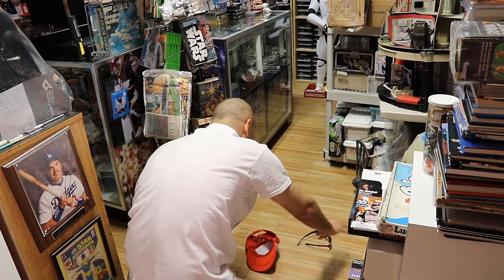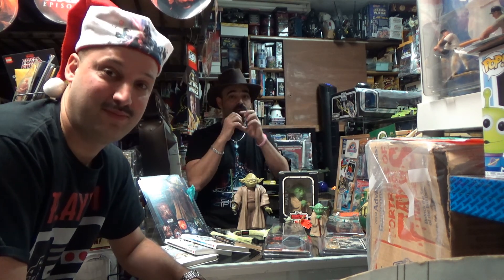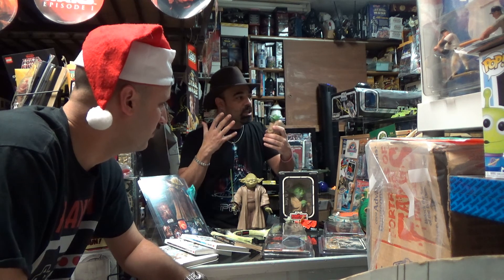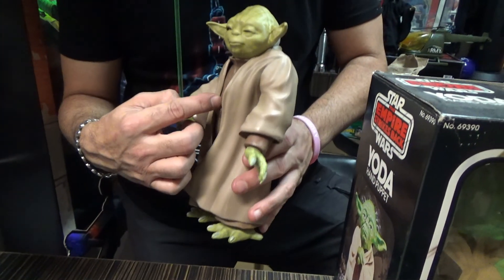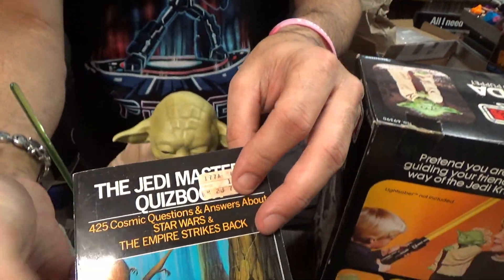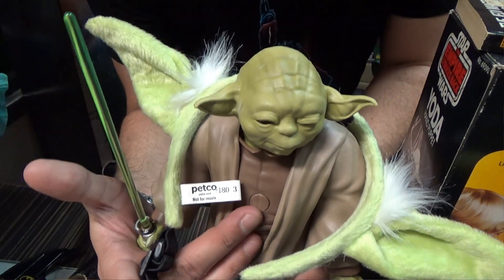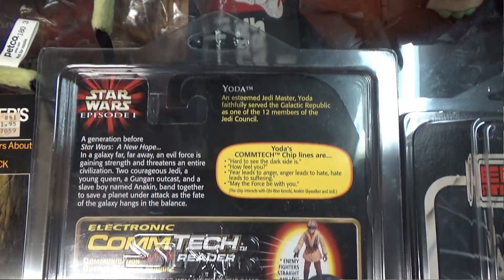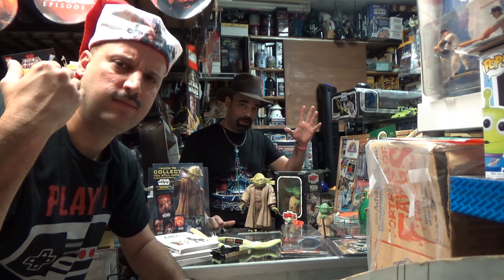Yoda Toys Galore -The WarpZone Ep20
Player1 and OldSchool Al are so excited about the Mandolorian Series that they decide to bring out some cool Star Wars Yoda toys only found in the Warp Zone!!!

The Gamer’s Attic Super Show Presents "Yoda Toys Galore  -The WarpZone Ep20
★ “The Gamer’s Attic" Team ★

★ T.G.A. Gang:
“PLAYER1"
“CAPTAIN BOGY"
“ONE MAN BAND"
“GHOSTBUSTERS CHRIS"
“JERRY THE WIZARD”
“ MUSTASH MEGA MAN”
“WONDER WOMAN”
“OLD SCHOOL AL”
“SERGEANT HESS”
“ALUCARD"
“Super Hero Bryan"
“D'gamer"
“24/7 Lou"

★ Show Writers:
“PLAYER 1” for Main Show Content
“CAPTAIN BOGY” for “BOGYS CORNER"
★ Show Researcher: “PLAYER 1"
★ Location: “The Gamer's Attic Studios”
CHECK OUR PAGEs OF "T.G.A.”!!!